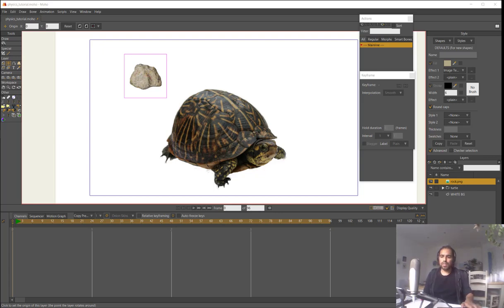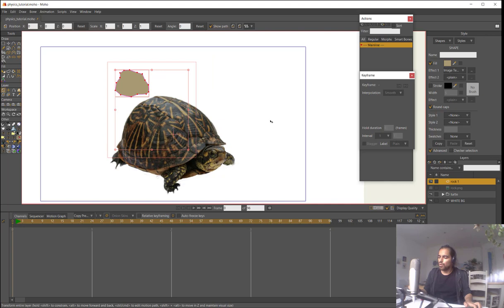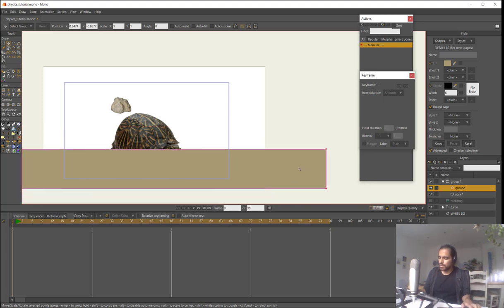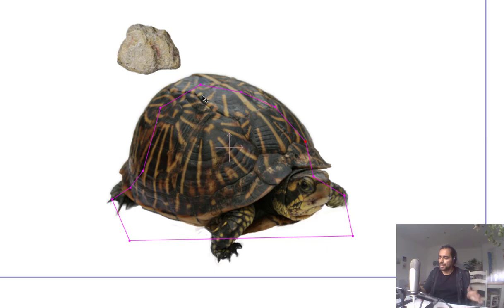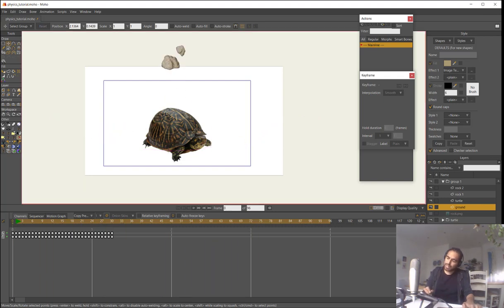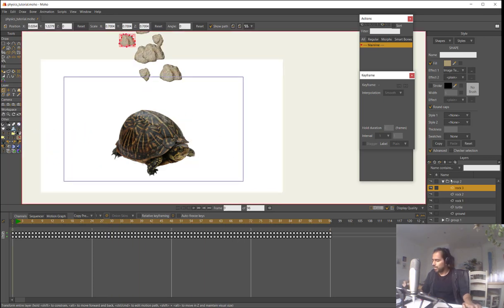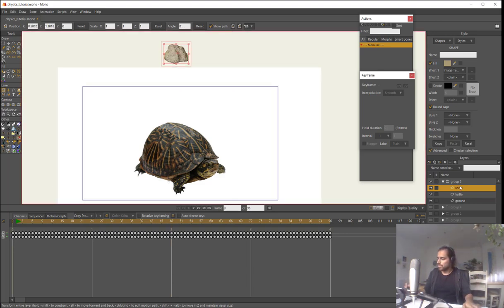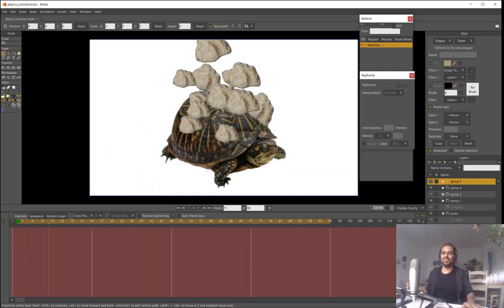How to use Physics in Moho